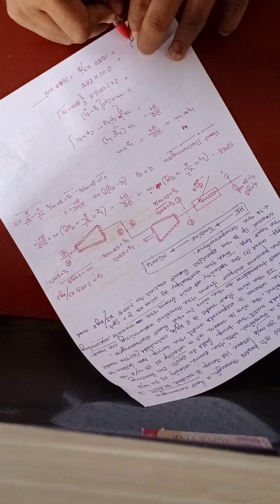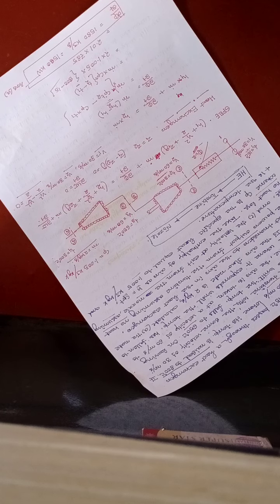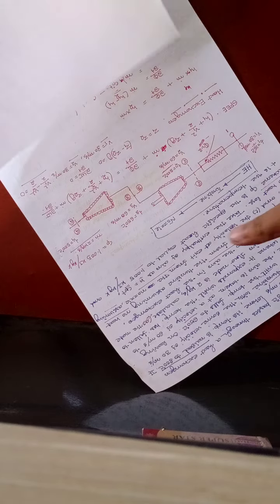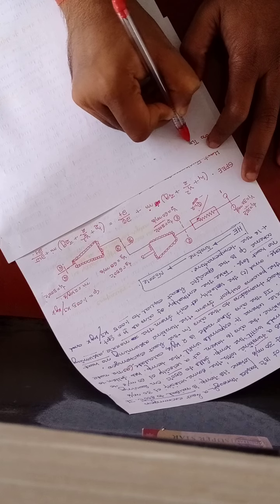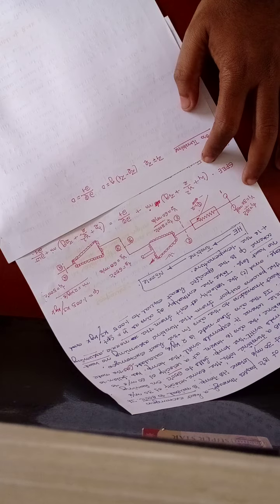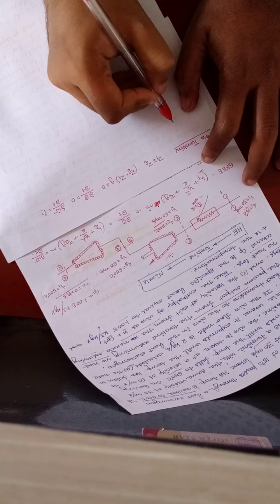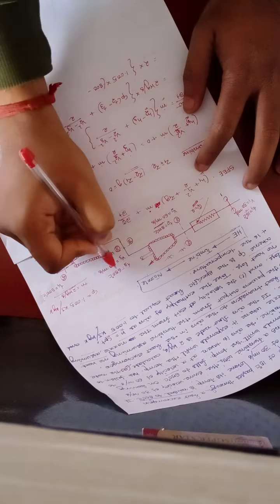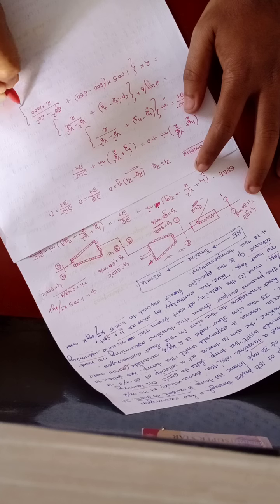problem On SFEE